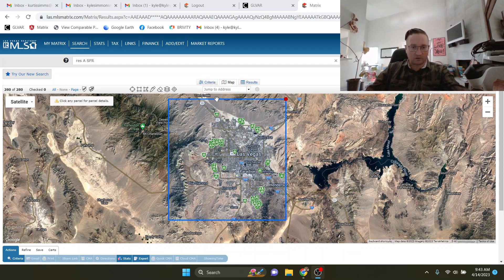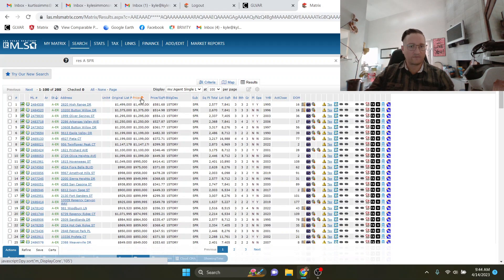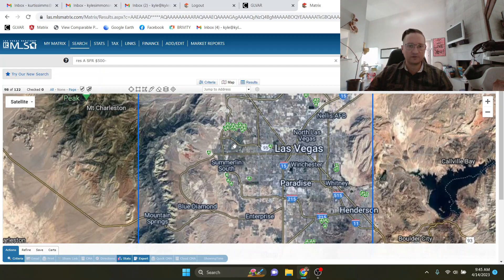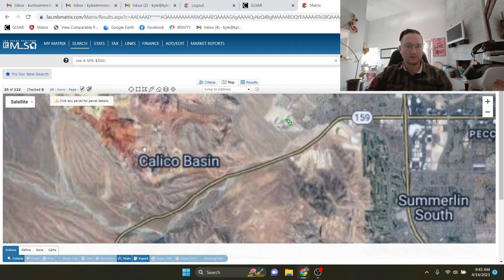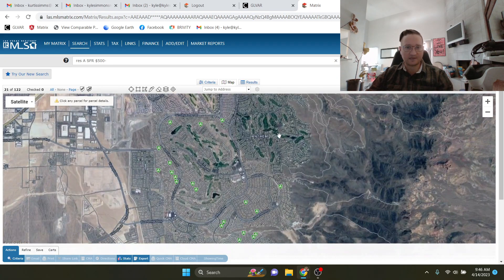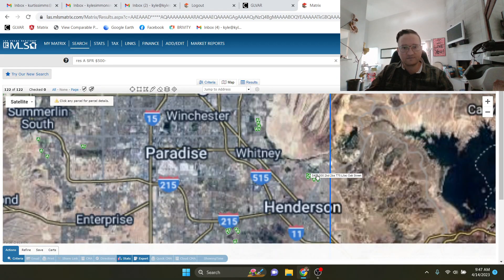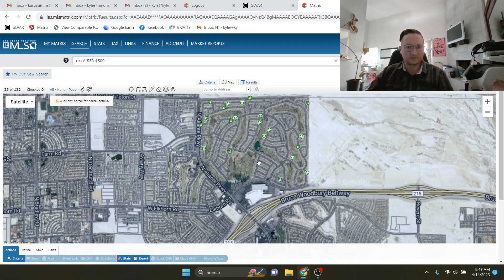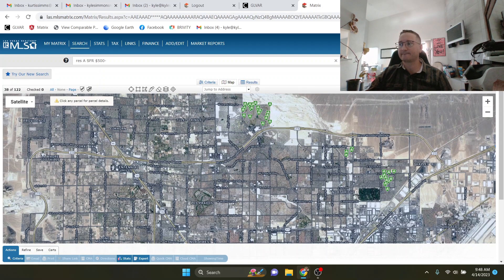55+ communities in Las vegas Valley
for Tom J